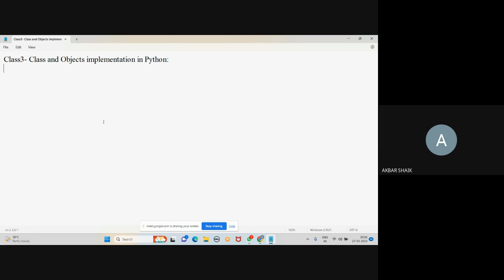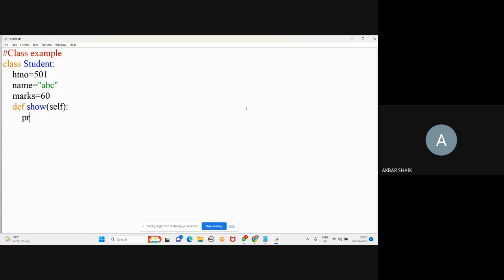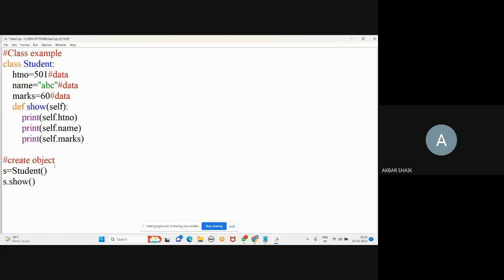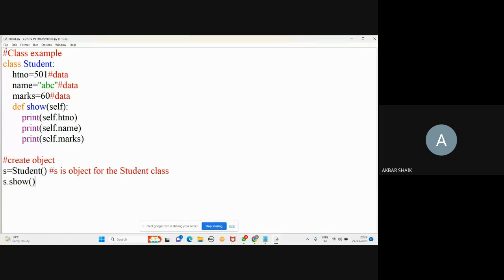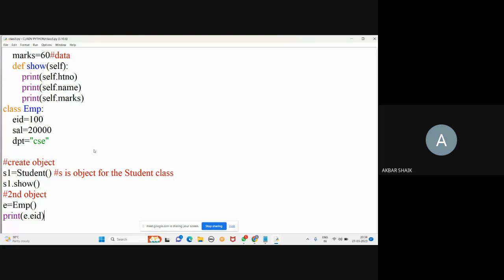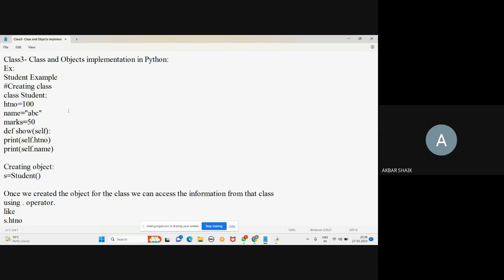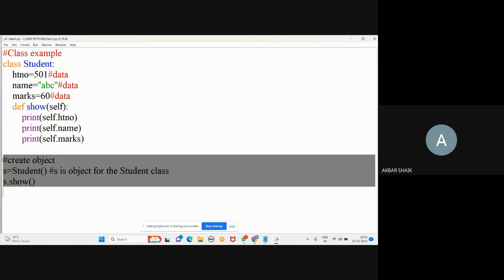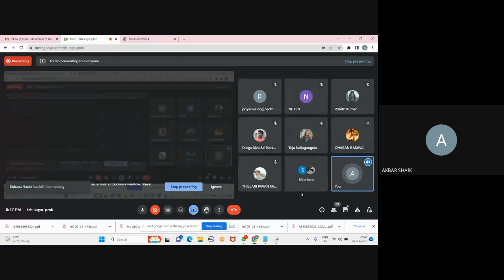Advance Python Class 3: Class and Objects implementation in python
Class and Objects implementation in python with examples